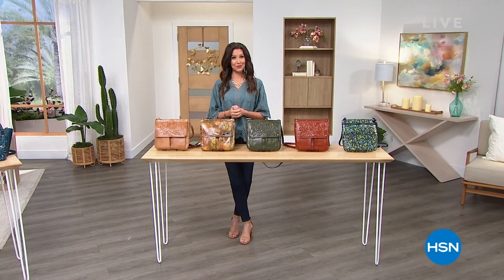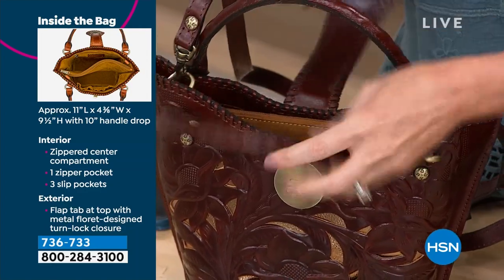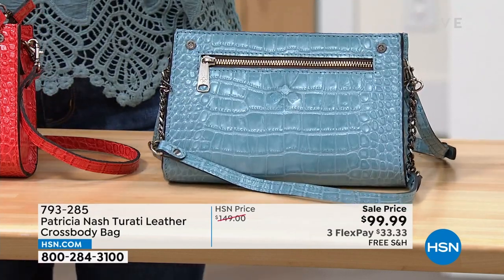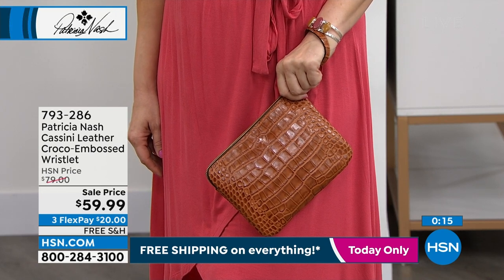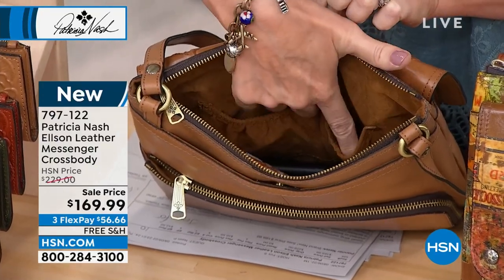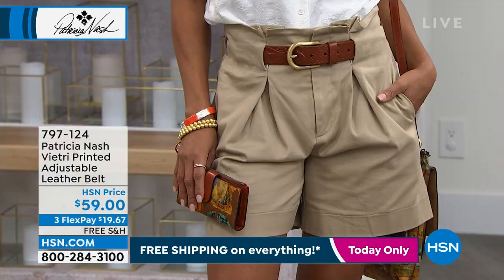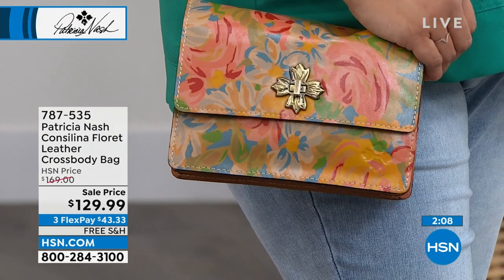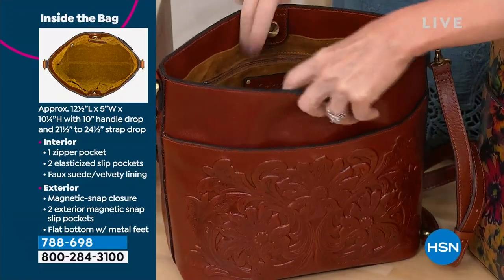HSN | Patricia Nash Handbags & Accessories - All On Free Shipping 08.06.2022 - 12 PM